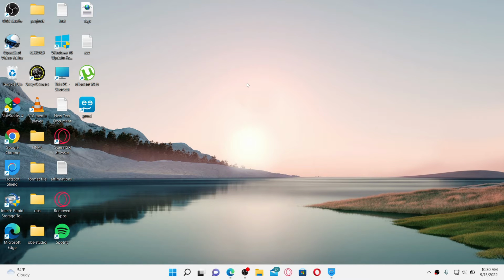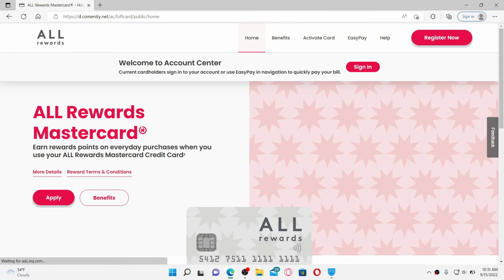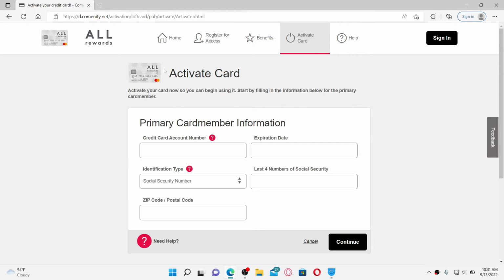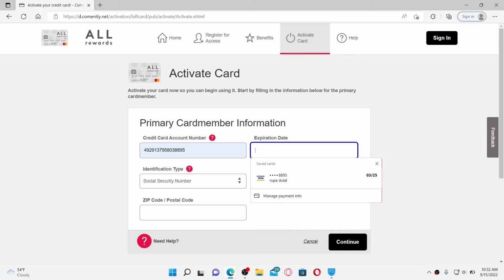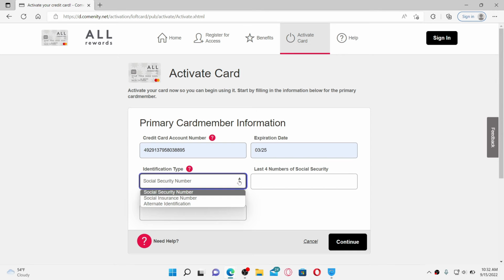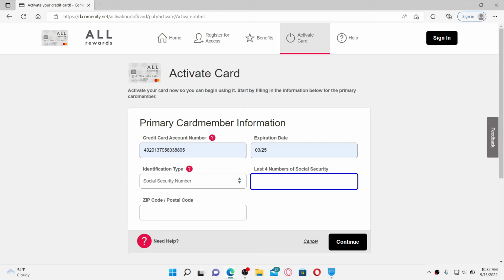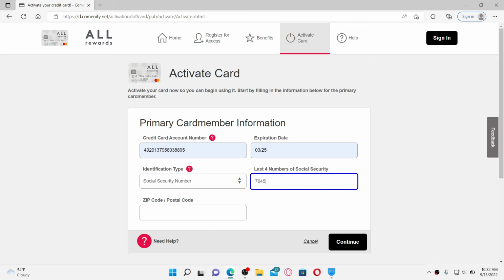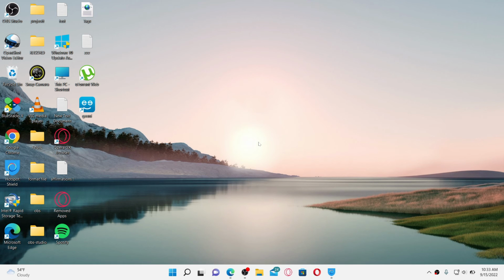Loft Credit Card Activate: How To Activate Loft Credit Card Online 2022?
Loft Credit Card Activation On Pc:

This video will guide you through how to easily activate your new card on Loft. Watch the video till the end and follow the steps as shown in the video.

0:00 Intro
0:22 Activate Loft Credit Card Online
1:41 Outro